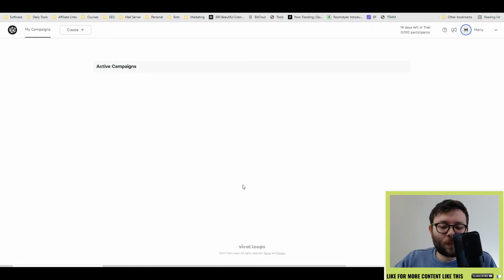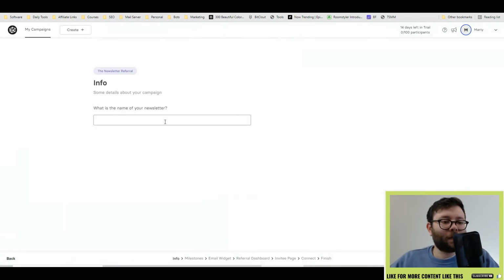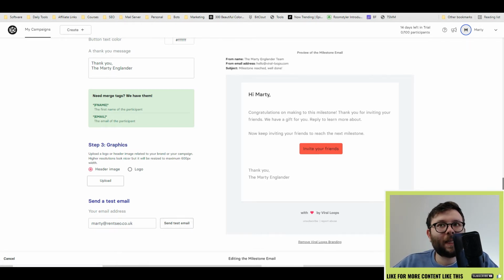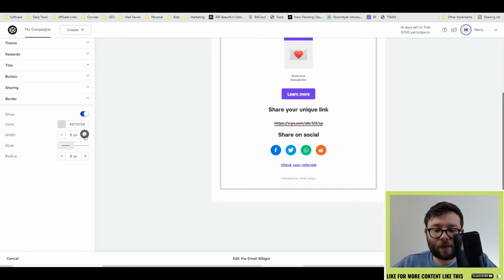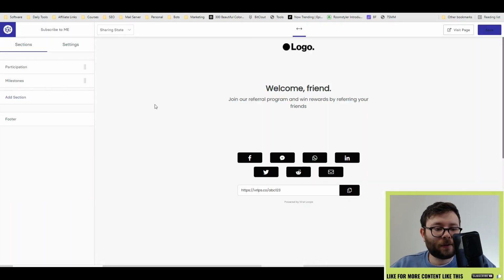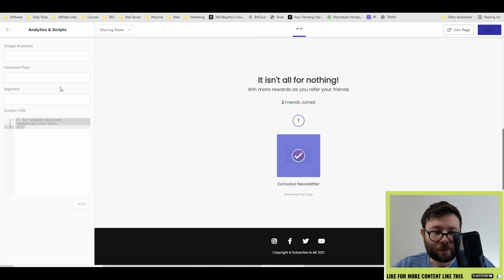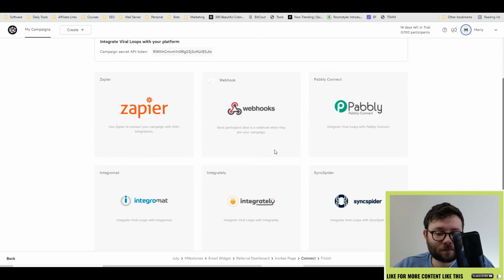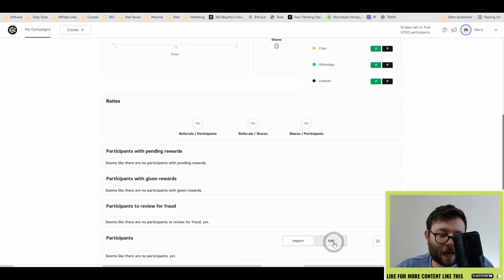Viral Loops Review - Honest Viral Loops Review Referral Campaigns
Viral Loops Review: In this Viral Loops review and demo I'll be share everything you need to see inside Viral Loops.

Customize referral campaigns in minutes that get people talking about your business

Finding new customers can feel like trying to make friends when you’re the new kid in school. (Guess I'll just be eating lunch in a bathroom stall, again.)

Before you can get in with the cool crowd, you need someone to vouch for you—same goes for your business.

To get new customers, you have to leverage your current ones by creating viral-worthy referral programs that get your people talking (and sharing).

Referrals are the lifeline of any business, but they come in all shapes and sizes.

That’s why Viral Loops’ templates let you design custom referral programs in minutes, without having to reinvent the wheel every time.

Just choose the template that suits your goals and customize as needed. Yep, it’s that easy!

Viral Loops runs on most websites or CMSs, like WordPress, Shopify, and even Facebook Messenger.

The best part? You can go from customizing a campaign to launching a campaign in minutes, without any technical skills.

[CHAPTERS]
0:00 Viral Loops Review
0:10 Viral Loops Discount
0:45 Exploring Dashboard
01:00 Templates
01:10 Creating a Viral Loop
05:20 My Thoughts